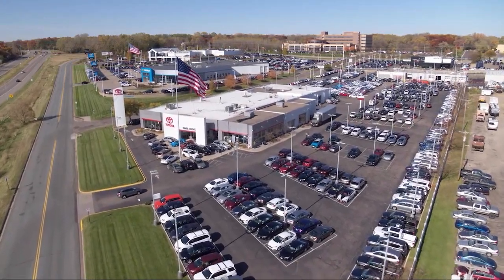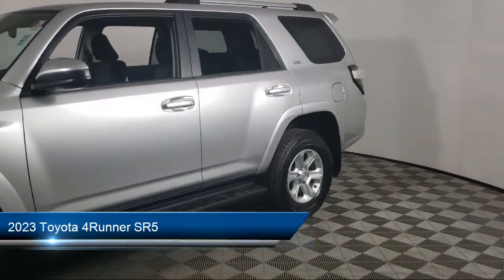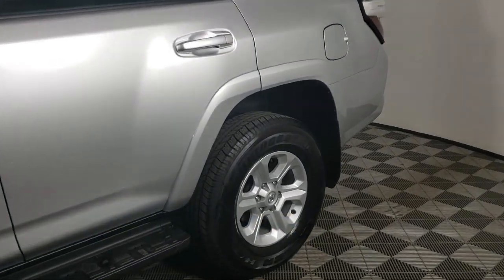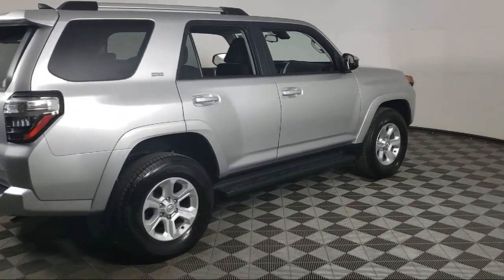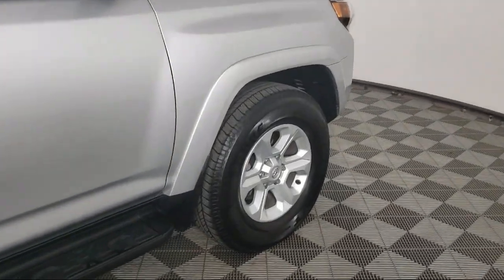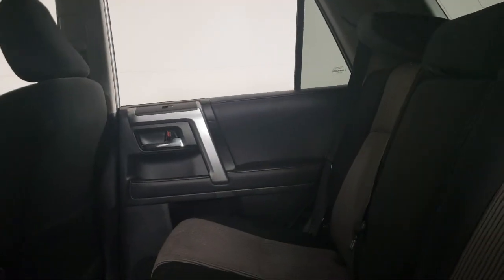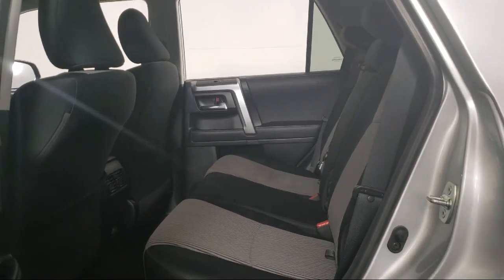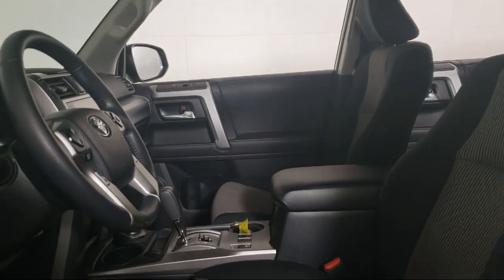2023 Toyota 4Runner SR5 A12461 Eagan Cottage Grove Mendota Heights Saint Paul Woodbury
2023 Toyota 4Runner SR5 Stock Number: A12461 Vin:JTEMU5JR8P6143264.